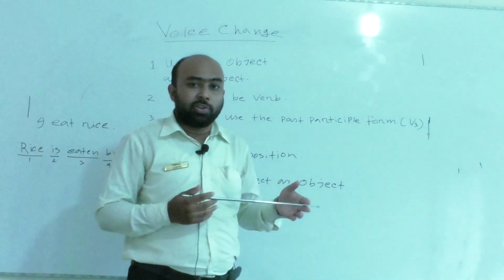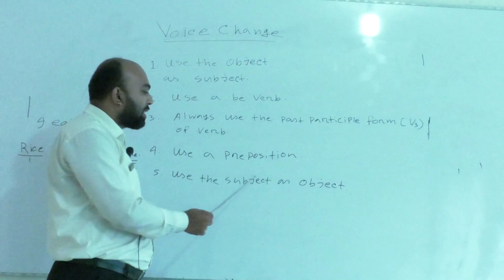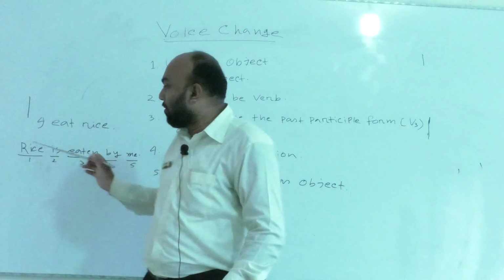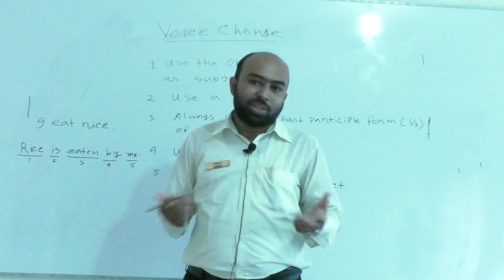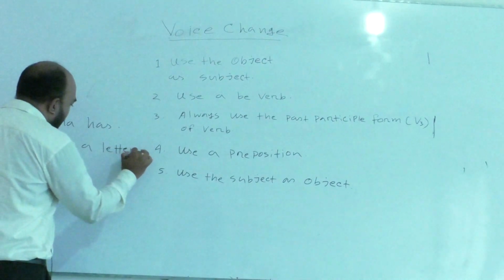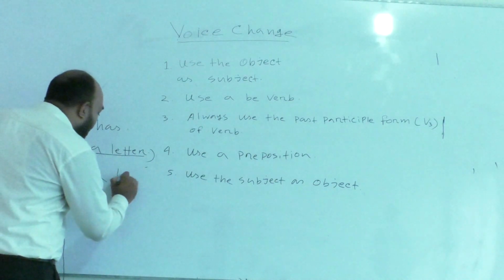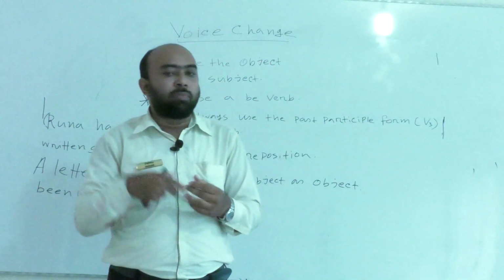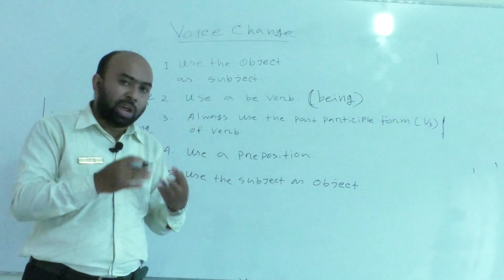Class-VIII, Voice Change